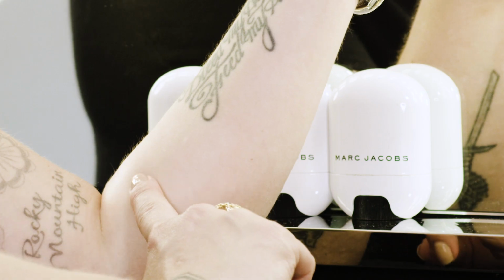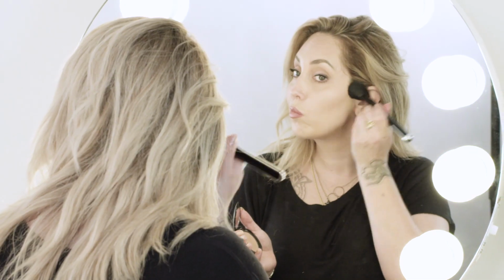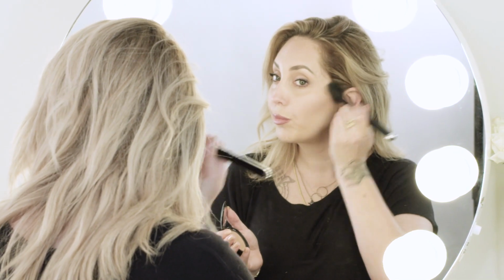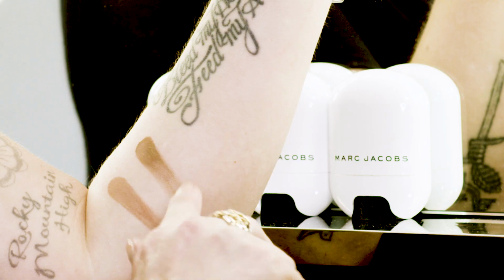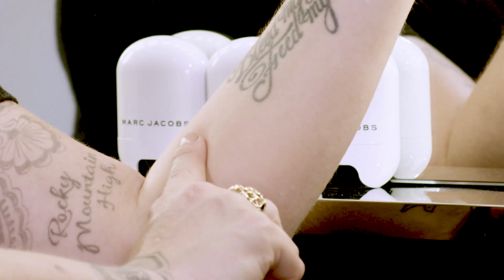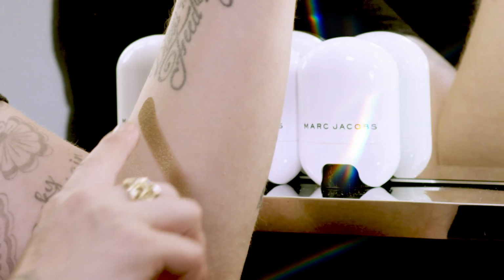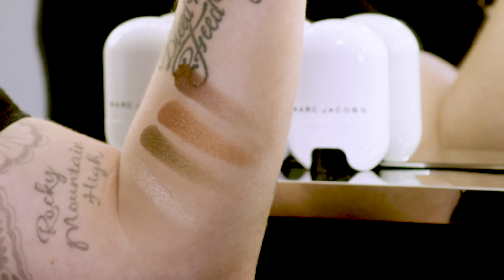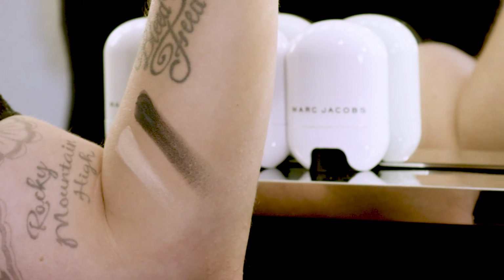Sarah Tanno | O!Mega Gel Powder Eyeshadow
Global Artistry Ambassador Sarah Tanno shares her favorite shades of O!Mega Eyeshadow and why every artist should have them in their kit.